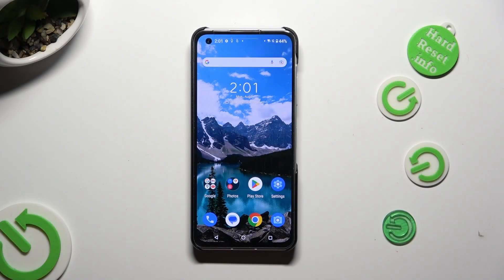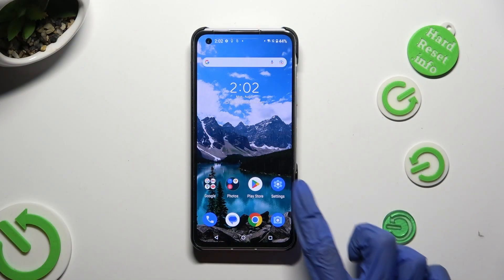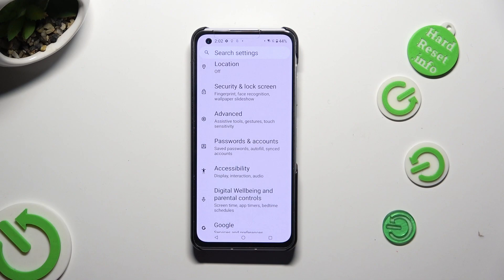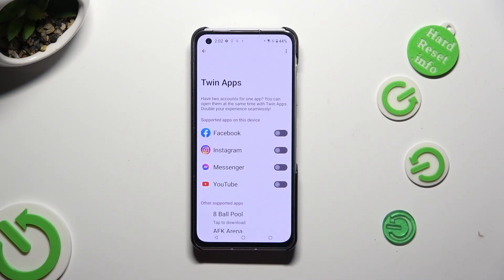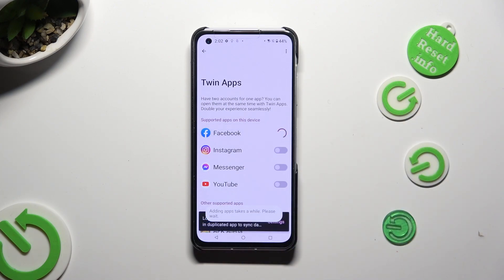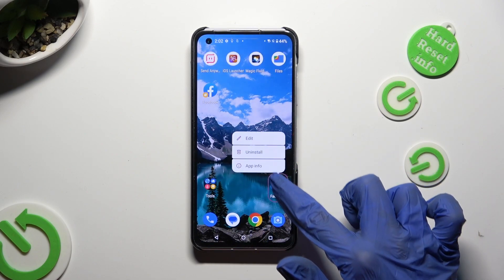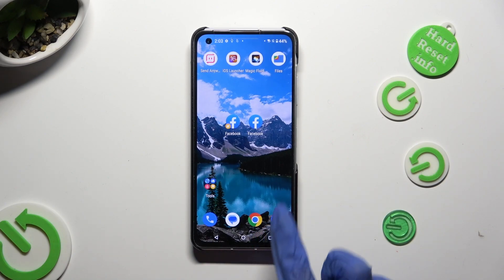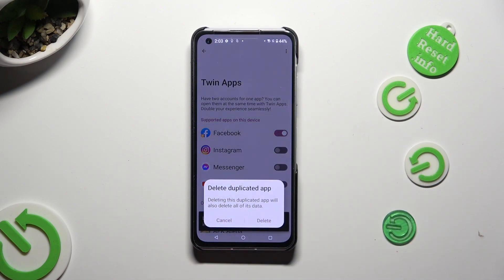How to Clone Apps on ASUS ZENFONE 10?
Learn how to duplicate and use the same app with different accounts on your ASUS ZENFONE 10 in this tutorial video. Discover the easy steps to efficiently manage multiple accounts for various apps without the need for multiple devices.

How to Duplicate Apps on ASUS ZENFONE 10?
How to Create App Clones on ASUS ZENFONE 10?
How to Clone Applications on ASUS ZENFONE 10?